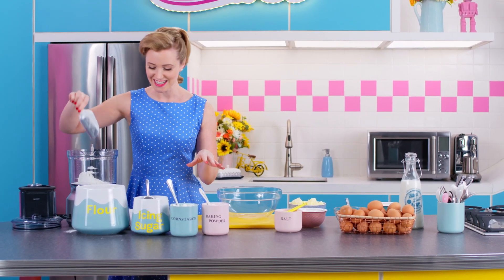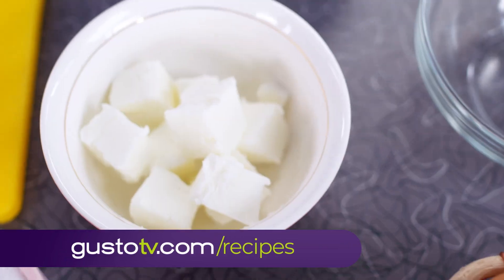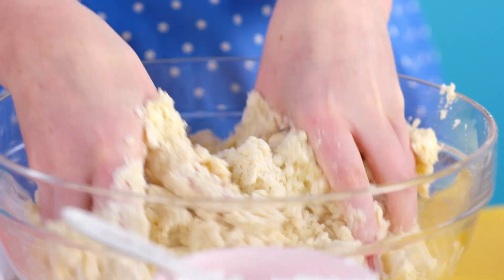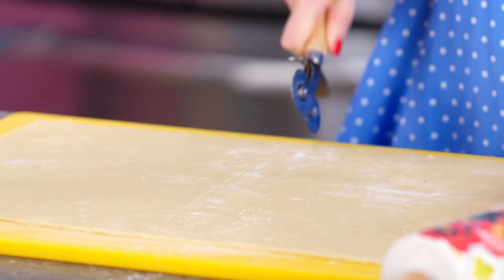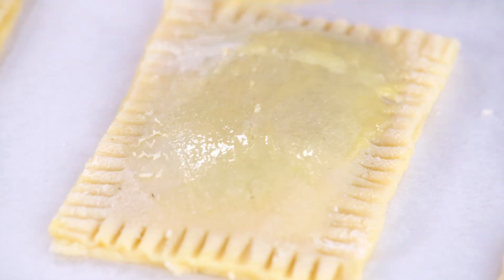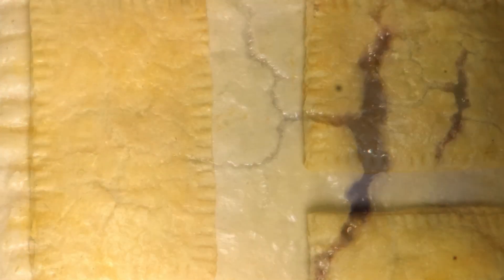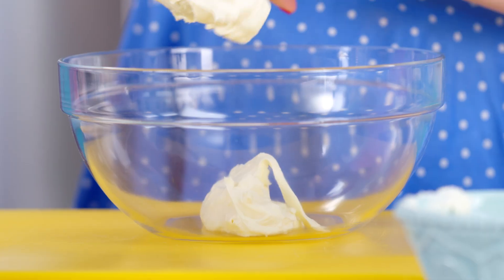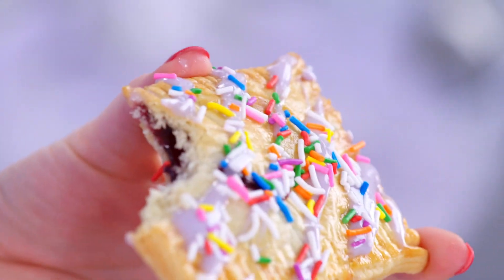Easy Handheld Fruit Pies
Ingredients:
Pie crust

3 ½ cups (840 ml) flour

½ cup (120 ml) cornstarch

1 teaspoon (5 ml) baking powder

¾ teaspoon (4 ml) salt

1 ½ cups (360 ml) butter, room temperature

½ cup (120 ml) shortening

½ cup (120 ml) icing sugar

¼ cup (60 ml) milk

2 eggs

1 egg, whisked for egg wash

Filling

1 ½ cups (360 ml) grape jelly

Icing

2 tablespoons (30 ml) cream cheese

½ cup (120 ml) icing sugar

2 tablespoons (30 ml) milk

Red gel food colouring

Blue gel food colouring

Rainbow sprinkles, to decorate

Method:
Let’s get baking!

To make the crust, preheat oven to 350 F (175 C).

Whisk flour with cornstarch, baking powder, and salt and add to a food processor. Add butter, shortening, and icing sugar and pulse into coarse crumbs. Transfer this mixture to a bowl.

In a small bowl, whisk together milk and two eggs. Add to butter mixture. Use your hands to combine ingredients until dough comes together.

Transfer dough to lightly-floured surface and knead briefly. Divide dough in half and pat into two flat rectangles. Roll one piece out to roughly 12 inches x 20 inches (30 cm x 50 cm) and roughly 1/8-inch (3 mm) thick. Trim the edges to create straight lines.

With the 12-inch (30 cm) edge facing you, make three slices lengthwise to create four equal long rectangles. Score these long rectangles in the middle widthwise.

Repeat these steps with the second portion of dough; you should now have 8 pieces of pastry dough.

Spoon 3 tablespoons of the grape jelly into the centre of the bottom half of each long rectangle, leaving a border of dough at the edges. Using the scored line as a guide, fold top half of dough over to cover filling. Crimp all four edges with a fork. Press small holes into the top of the hand pies using a fork or toothpick. Continue until you complete all eight hand pies.

Brush hand pies with egg wash. Bake for 15-18 minutes or until light brown in colour. Set aside to cool.

To make the icing, in a small bowl, whip together cream cheese, icing sugar, and milk. Adjust consistency with more milk if needed. Add red and blue food colouring and mix to create purple.

To finish, drizzle each hand pie with icing and scatter with rainbow sprinkles.